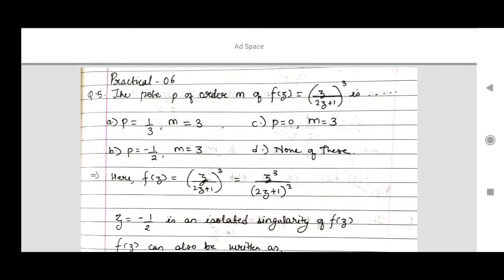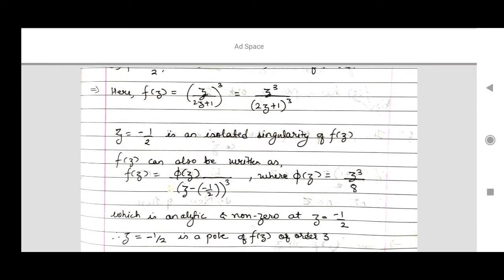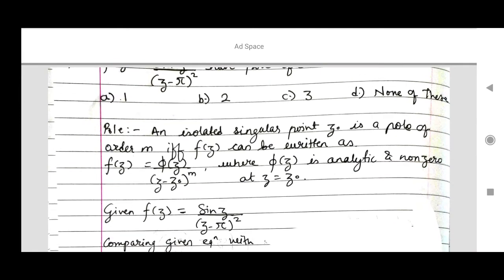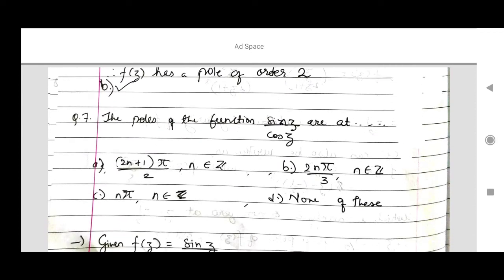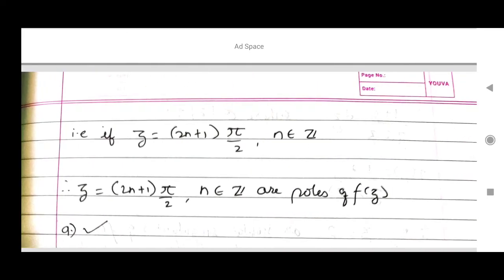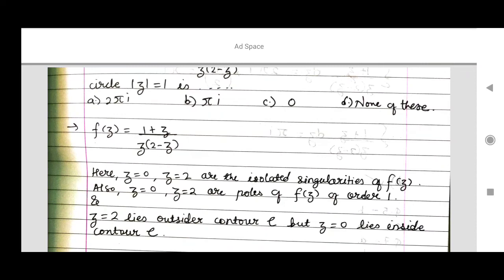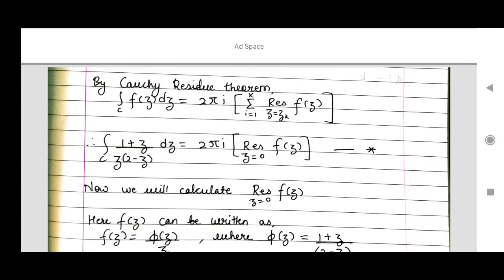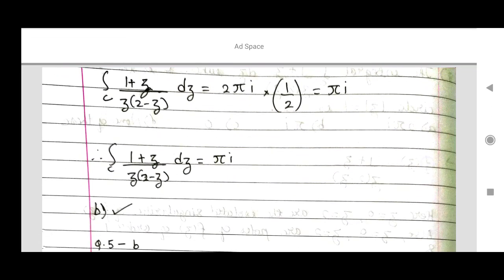Practical 6, MCQ no. 5,6,7,8 of Complex Analysis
In this video I have discussed MCQ no. 5,6,7,8 from practical 06 of complex analysis.